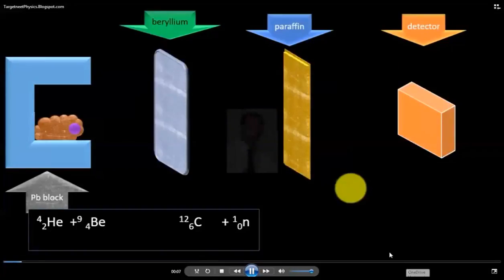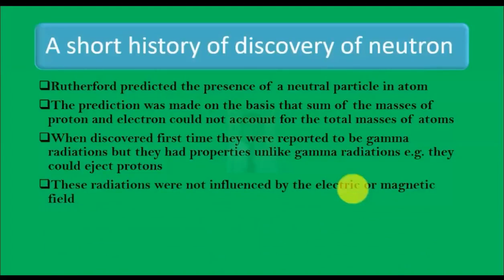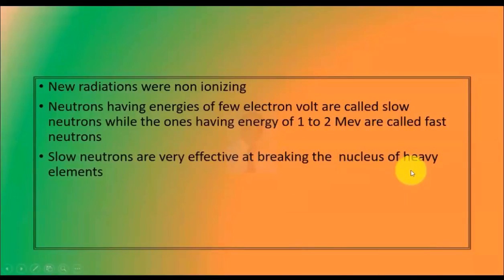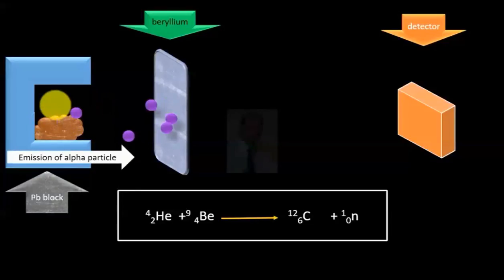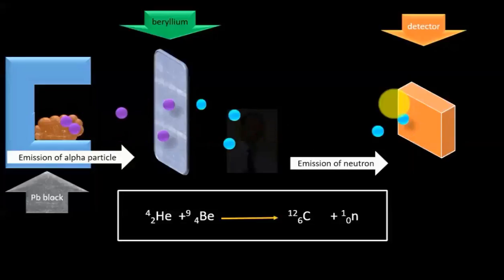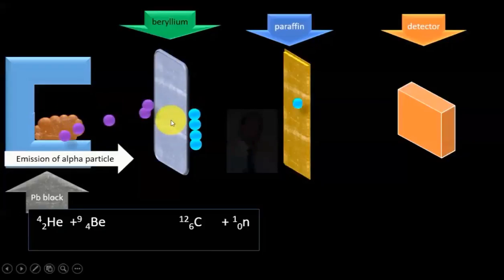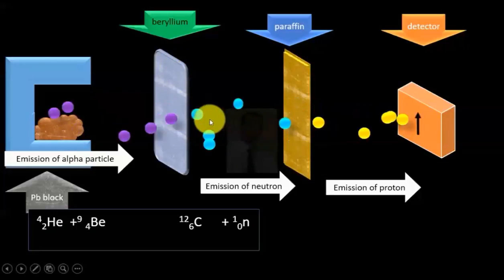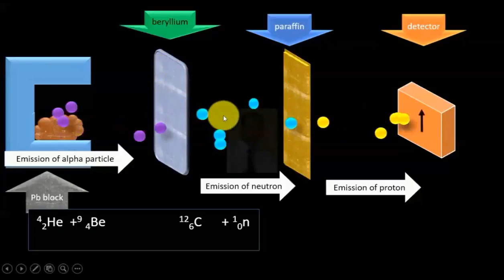Discovery of Neutrons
Discovery of Neutrons By Chadwick.